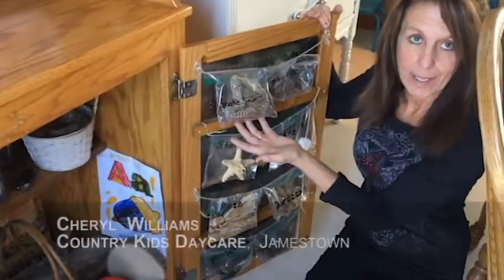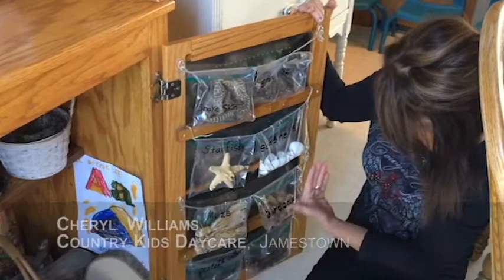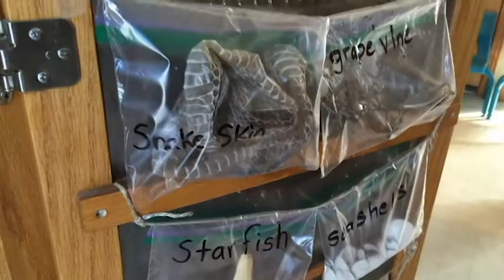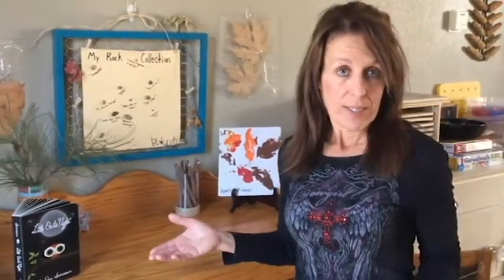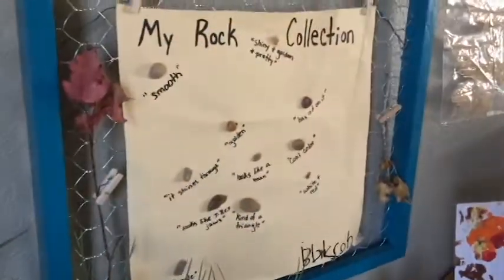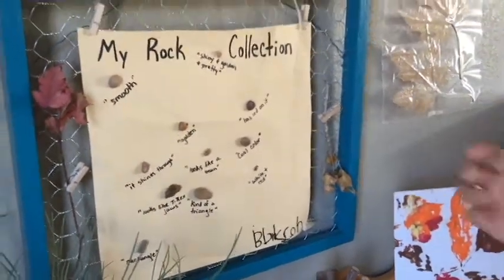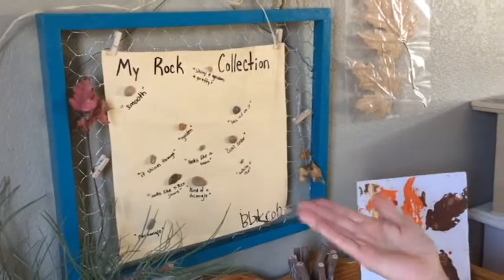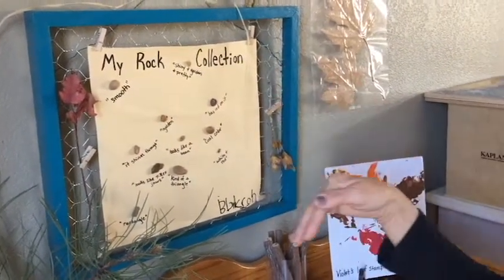Creating and Using an Indoor Nature Center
Young children are curious and fascinated by the natural world around them. See how one child care provider created a low-cost, indoor nature center that provides children with safe, hand-on opportunities to explore and experiment items of nature.